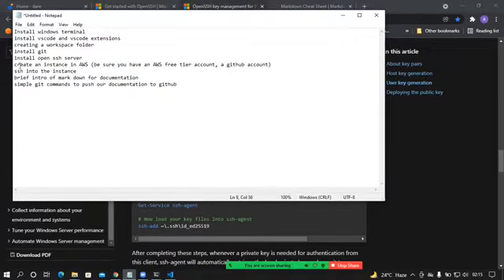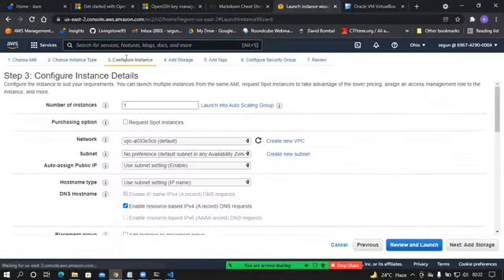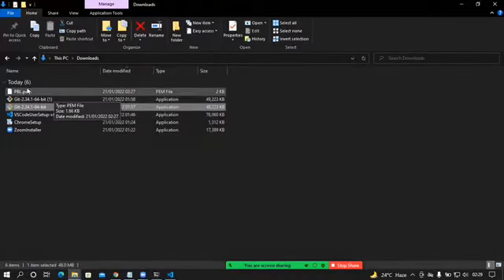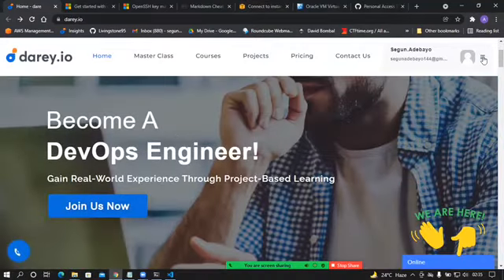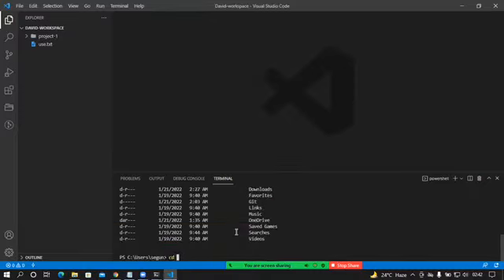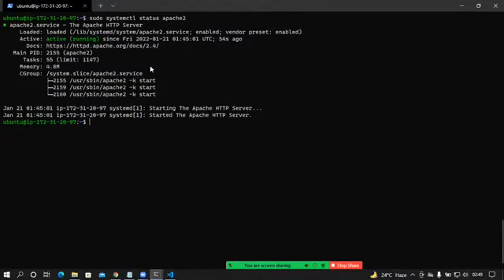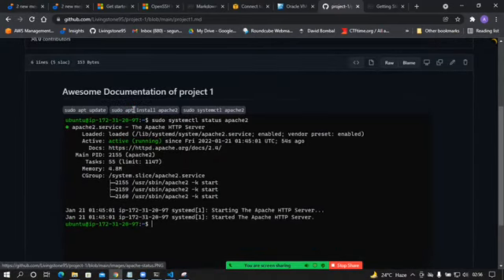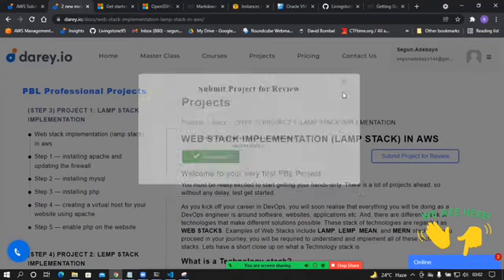Windows Installation (Part 2)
In this second part, we are going to take a peek view into markdown format, connect our GitHub to visual studio code, and many more.